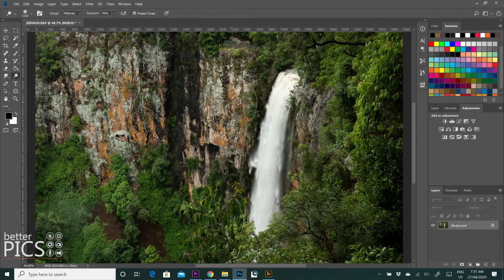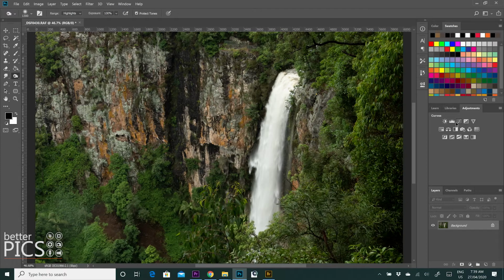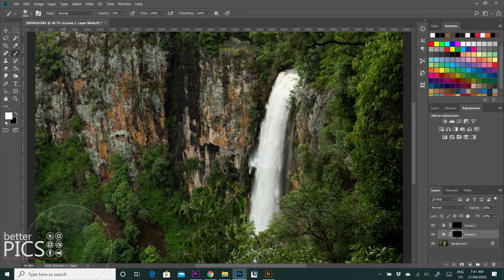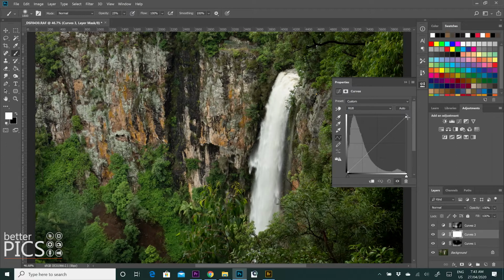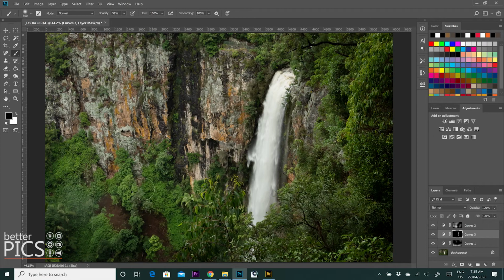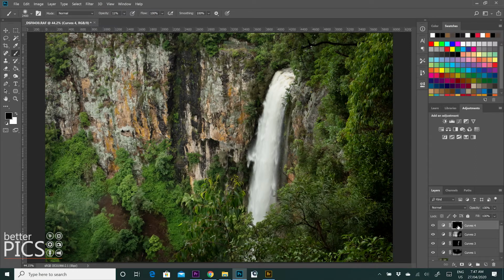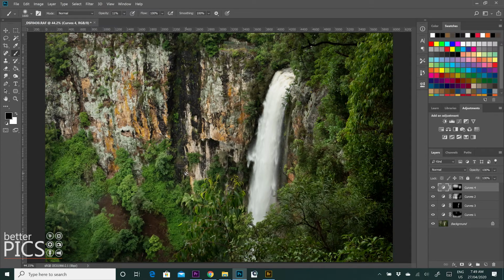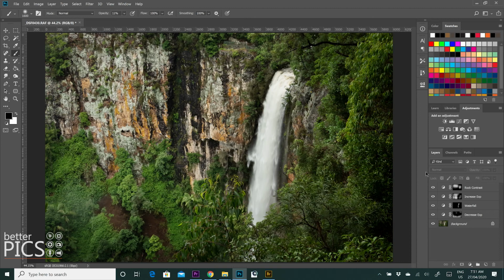Ho To: Dodge and Burn with Adobe Photoshop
How TO: Dodge and Burn in Adobe Photoshop